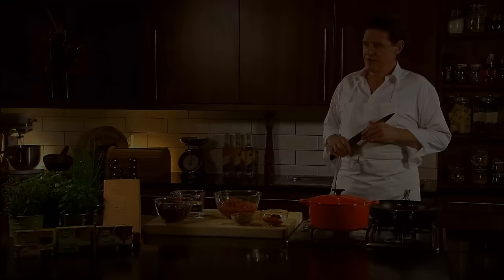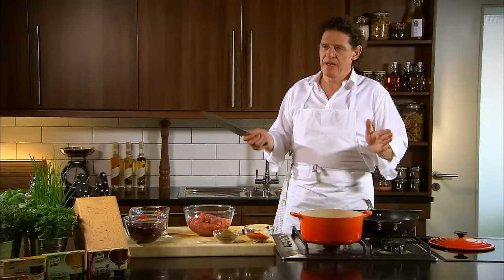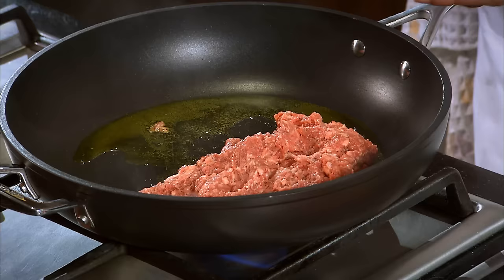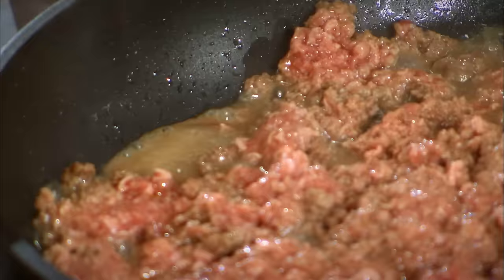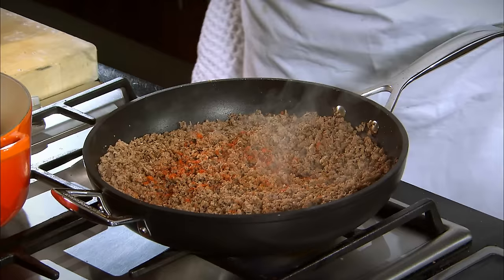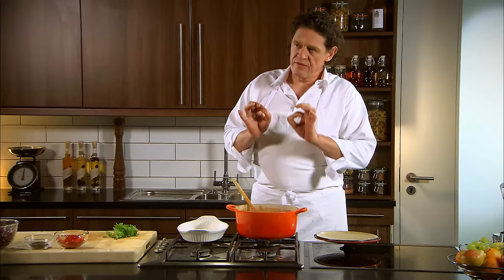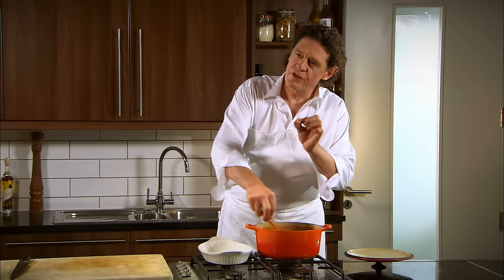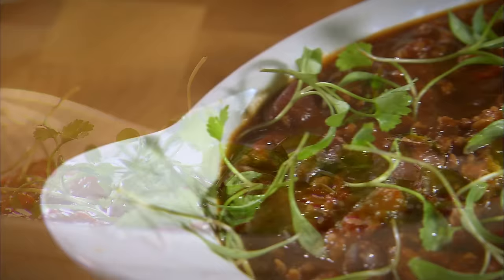Marco Pierre White recipe for Chilli Con Carne